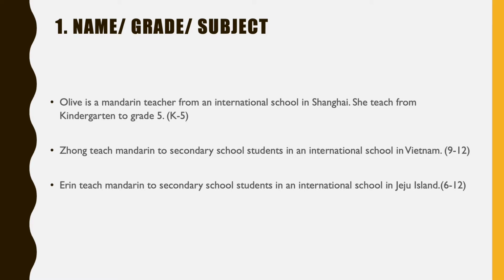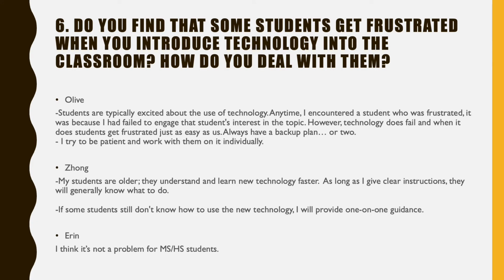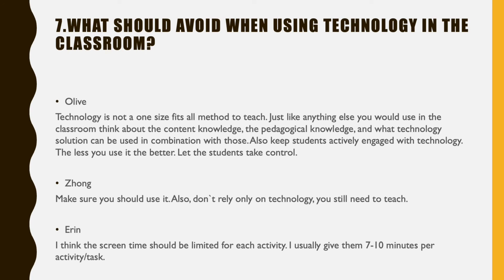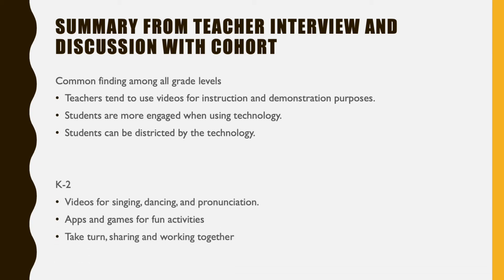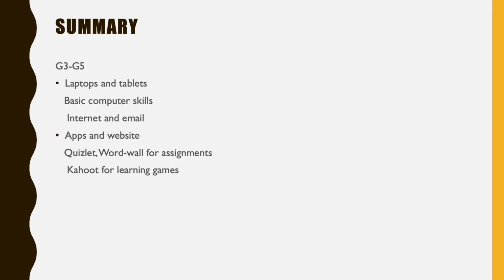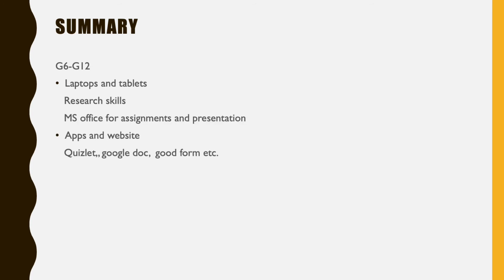Teacher Interview and Student Survey